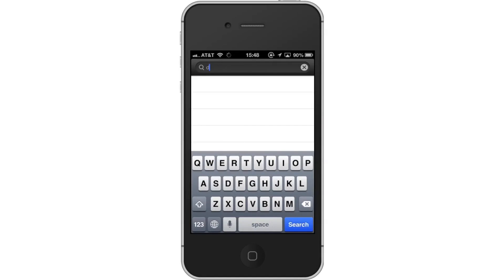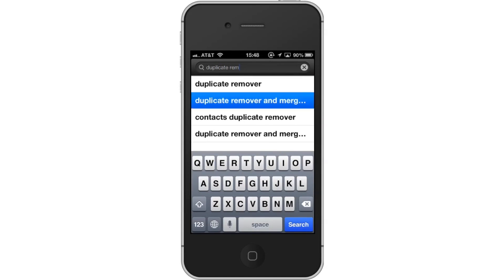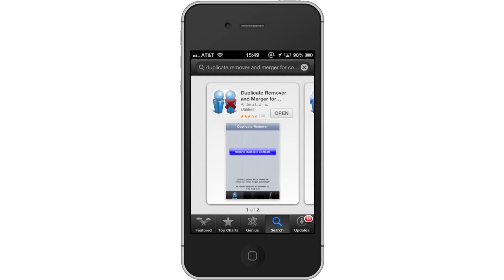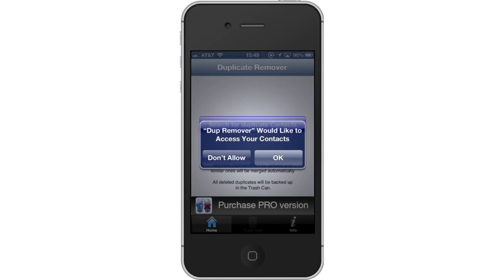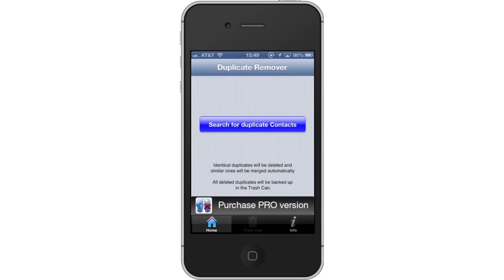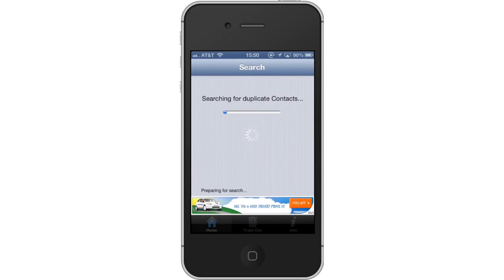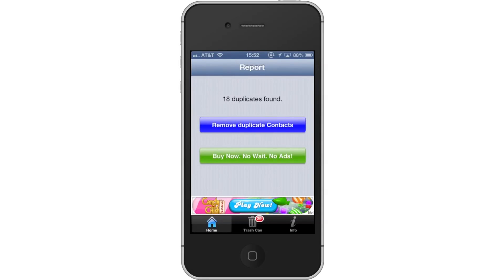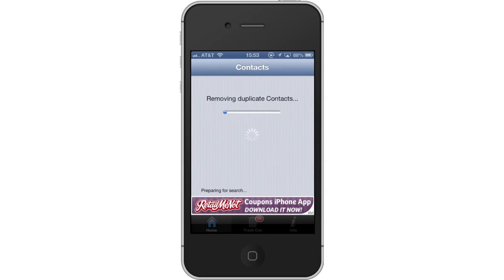How to Delete Duplicate Contacts on iPhone and iPad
In this tutorial you will learn how to delete duplicate contacts on iPhone.

This tutorial will show you how to delete duplicate contacts on iPhone. When you synch your iPhone contacts with your computer, it can ocassionally create duplicate contacts. If you have a good amount of contacts, this becomes a major headache. We are going to use an app called "Duplicate Remover and Merger for Contacts and Events".

Step #3 -- Type "Duplicate Remover and Merger"

Assisted search results will help you find what you're looking for.

The App will be the first option shown. Hit install and it will automatically begin downloading.

Step #5 -- Open Duplicate Remover

Step #6 -- Allow access to contacts

When you open the app, it will ask for your permission to access your contacts. Accept the request.

Step #7 -- Tap "Search for duplicate contacts"

This will find all of the identical contacts on your iPhone.  If you have similar contacts, they will be merged together. All deleted duplicates will be backed up in the trash can.

Step #8 -- Tap " Remove duplicate contacts"

If you want these duplicate contacts to be deleted, tap "Remove duplicate contacts".

You have now successfully deleted duplicate contacts on your iPhone! This was a Howtech.tv tutorial.